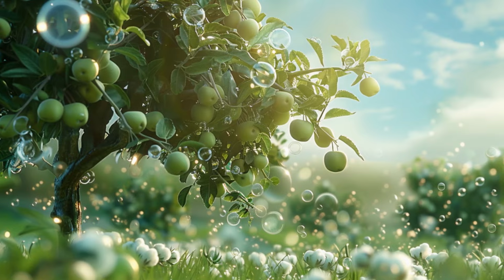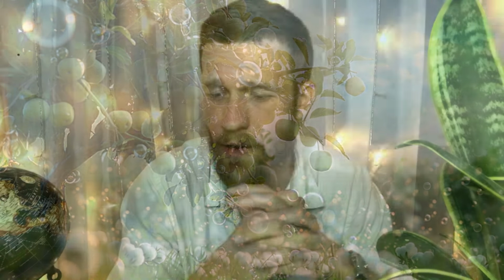🧺🍏 7.5/10 PARFUMS DE MARLY GREENLEY | Full Men's Cologne Fragrance Perfume Review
Taking a look at this 2020 Green Apple based Fragrance. Overhyped and overpriced I still find this one to be an enjoyable wearing experience especially in the spring and summer and something I'm glad to have in the wardrobe but have a hard time recommending. What are your thoughts on this one?